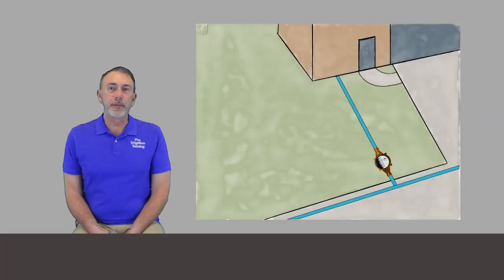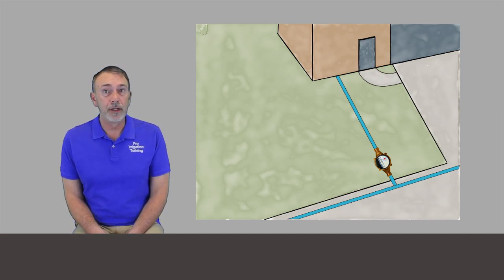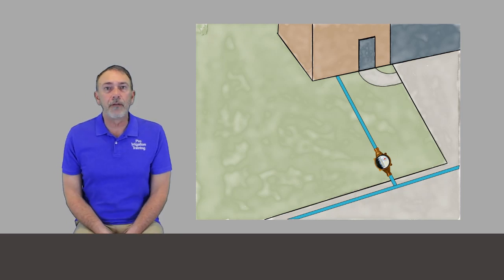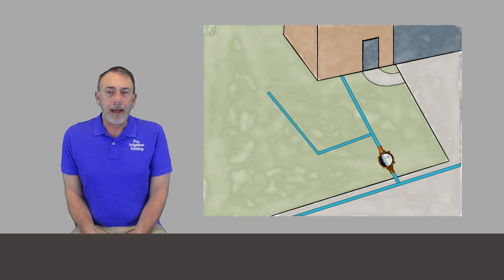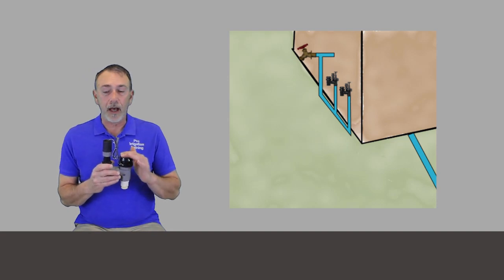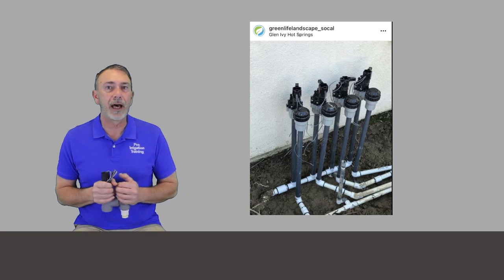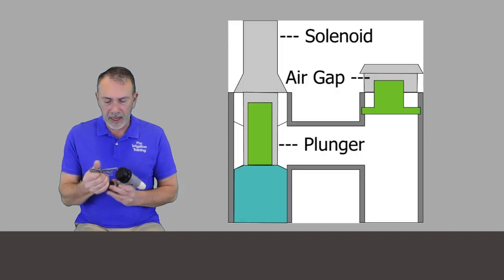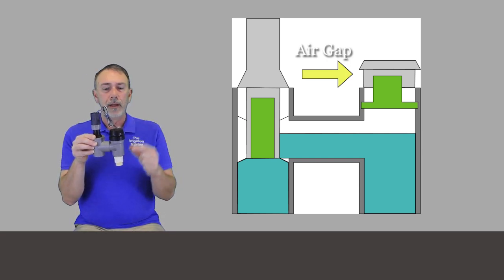How to Use Anti-Siphon Valves (w Backflow Prevention Basics)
In this lesson, we go into some details of the backflow prevention configurations along with details of the valve itself. The Anti-Siphon Valve is a hybrid product, combining a solenoid valve with a backflow preventer.
Our YouTube videos are pieces of online video courses. If this video has brought you value, consider signing up for our courses. The Valve course has 17 videos, 3 hrs of video content, tv and mobile, lifetime access, and a 25 page downloadable study guide PDF. Link below to more info.
Rain Bird Anti-Siphon Valve 1"
Hunter PGV-ASV Anti-Siphon Valve 1"

Download our Free Troubleshooting Guide PDF. 9 pages that covers the 9 most common issues with irrigation systems.